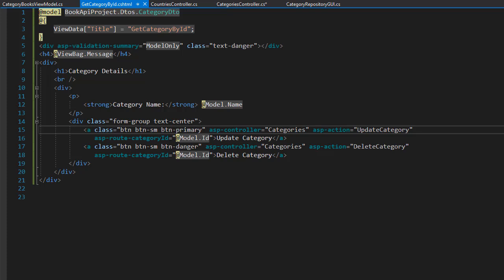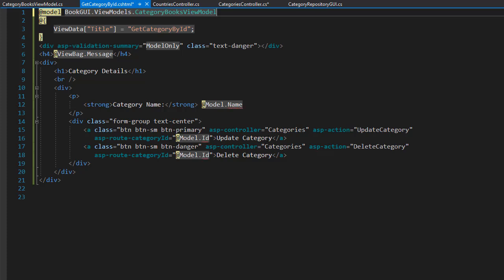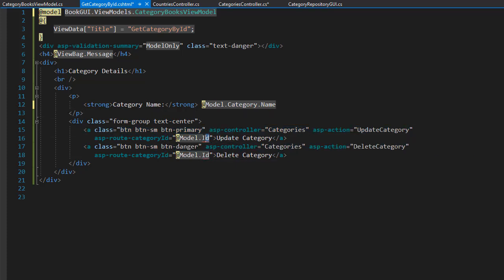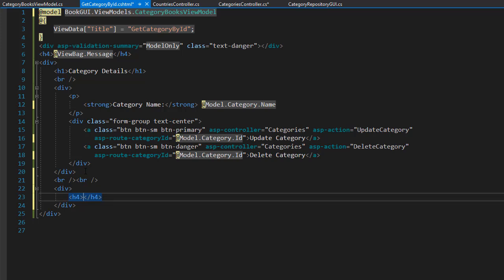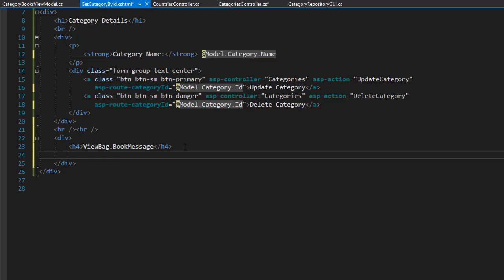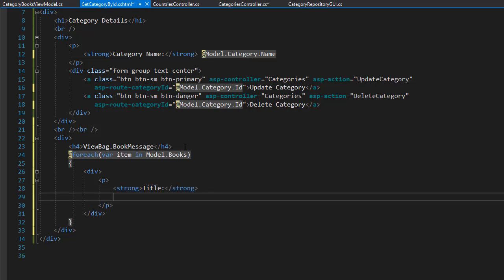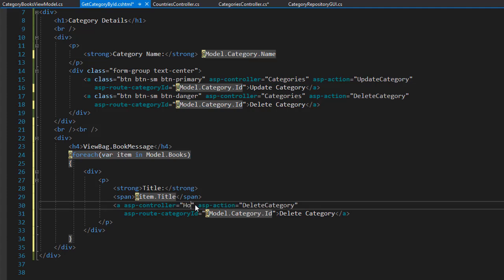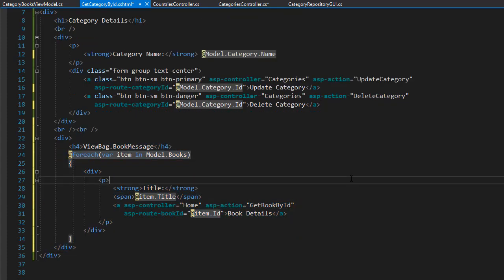Consume Web API in ASP.Net Core MVC: Adding ViewModel to View 39/40